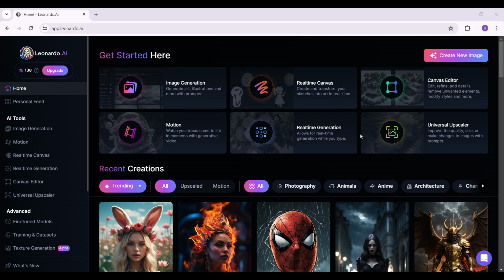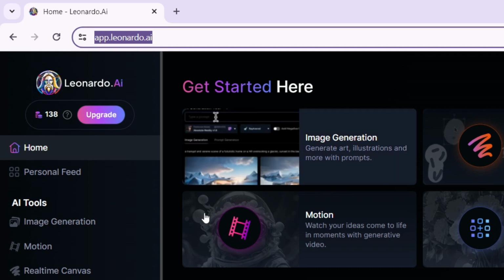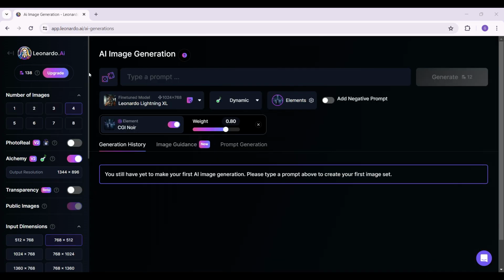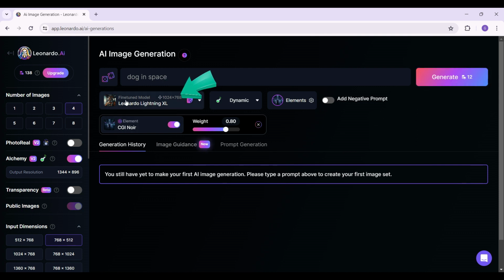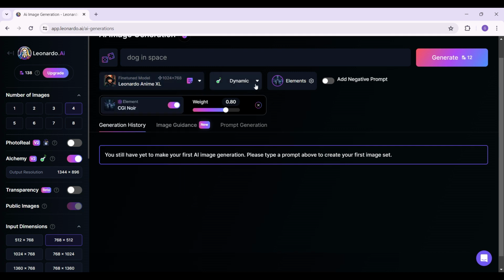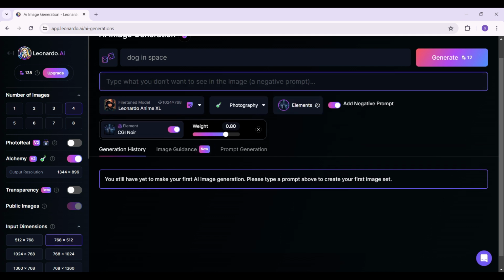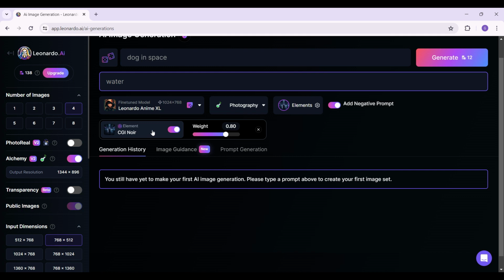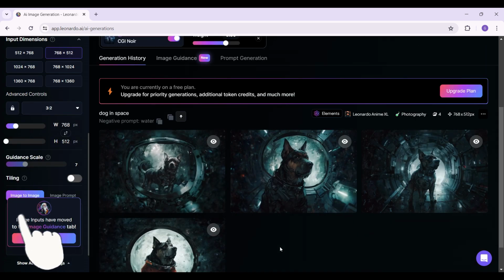How to Use Image Prompt in Leonardo AI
In this video, we'll show you how to harness the power of visual inspiration to fuel your artistic endeavors. Whether you're a seasoned artist or just starting out, Image Prompt provides a wealth of imagery to ignite your imagination and kickstart your next masterpiece. Join us as we explore the endless possibilities of using Image Prompt in Leonardo AI to bring your ideas to life on the canvas.